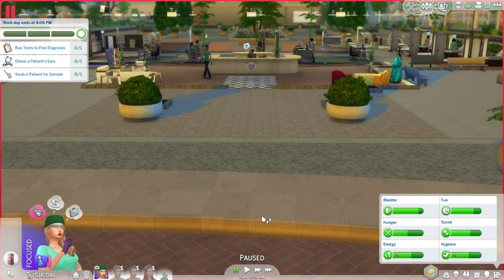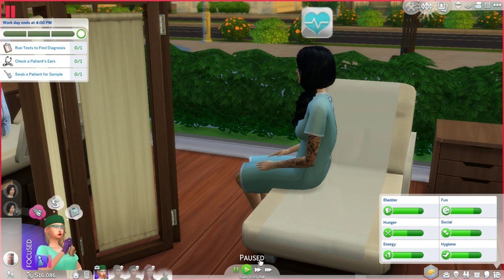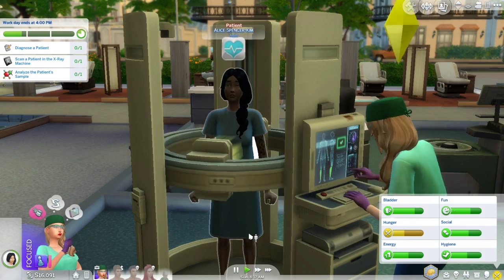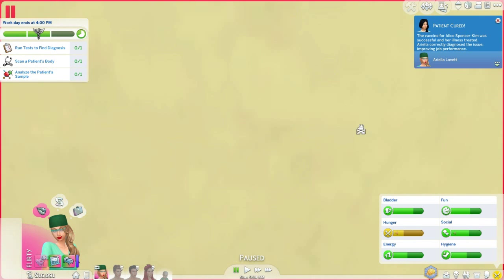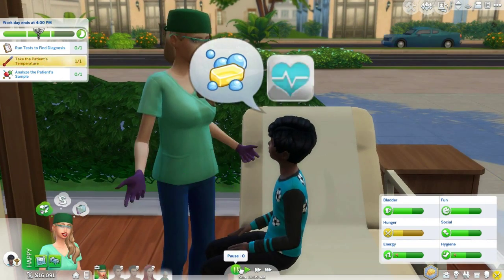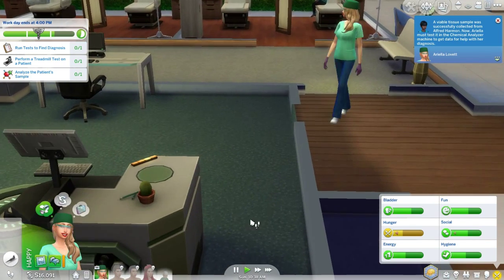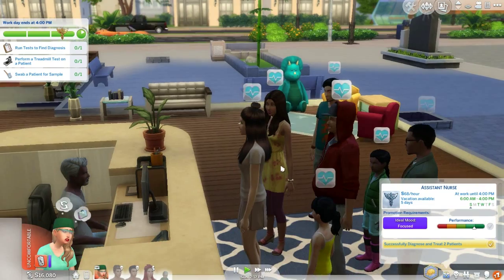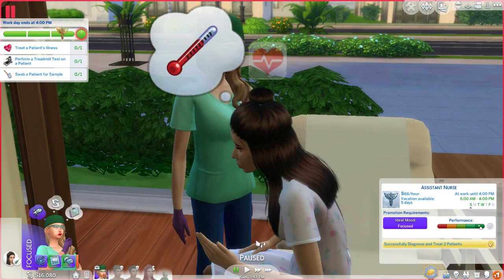Let's Play The Sims 4 Get To Work | Part 34 - Registered Nurse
Let's Play The Sims 4 Get To Work Gameplay: Ariella got promoted to a registered nurse! She is now an actual nurse! :D

♦Watch this video in HD for the best rendering quality! :)